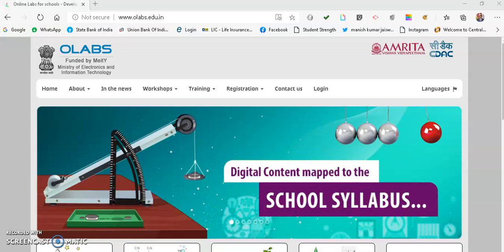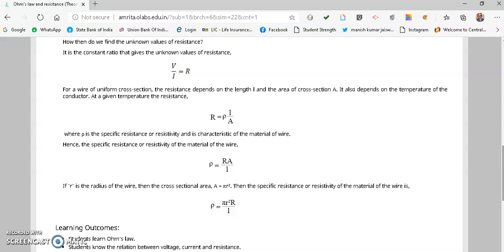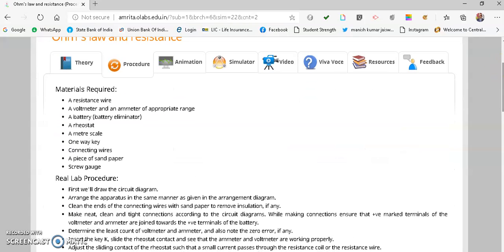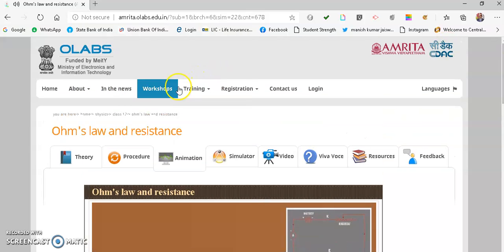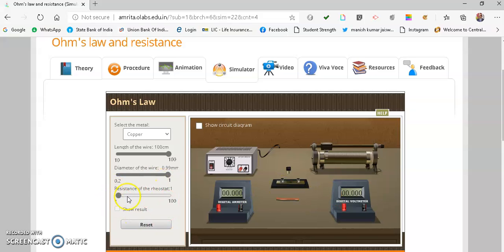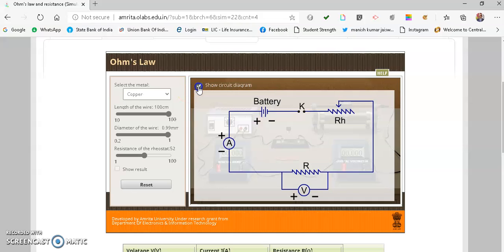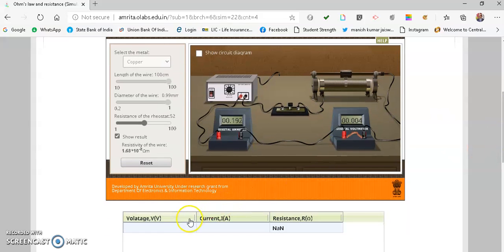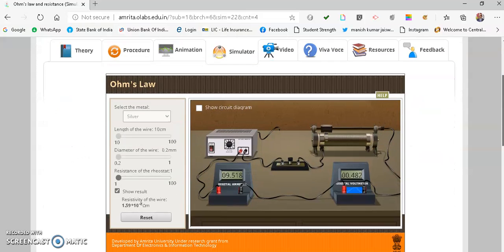OHM'S LAW USING OLABS